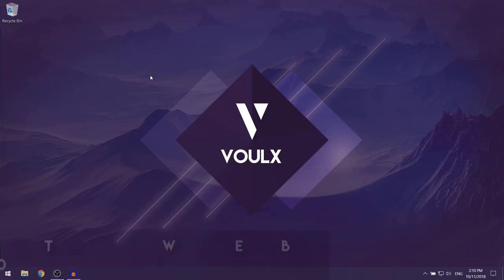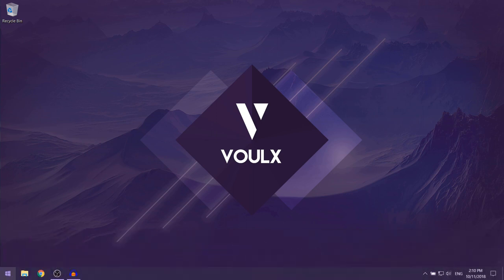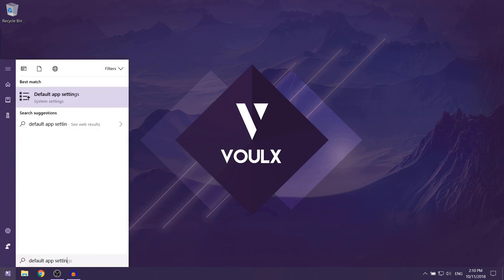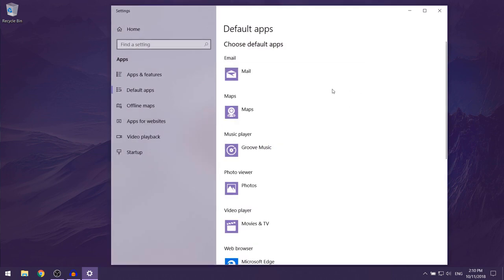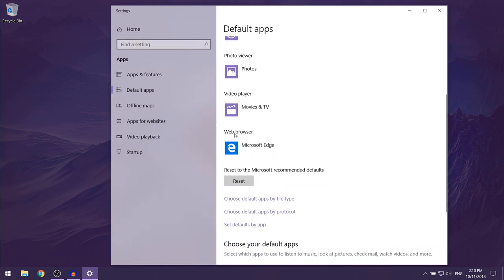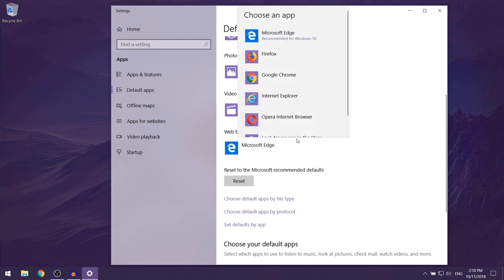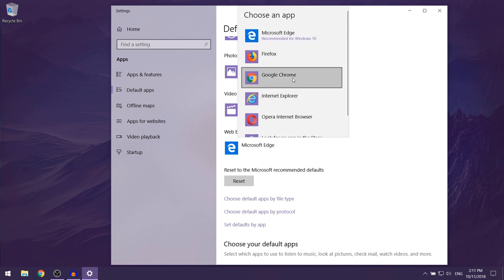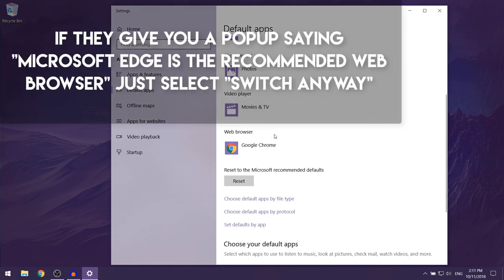How to Change Your Default Browser on Windows 10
This video will show you how to change your default browser on Windows 10. You can make your default web browser anything you want, however, the most popular ones are: Microsoft Edge, Google Chrome, Mozilla Firefox, Opera, Vivaldi, and never forger good ol' Internet Explorer.

In simple steps, you need to:
1. Open "Default Apps" (search for it on Windows)
2. Scroll down to the "Web Browsers" section. By default, it will be Microsoft Edge.
3. Click on the current default web browser, and a list of all of your installed web browsers should show up.
4. Select the Web Browser you prefer using on the list.